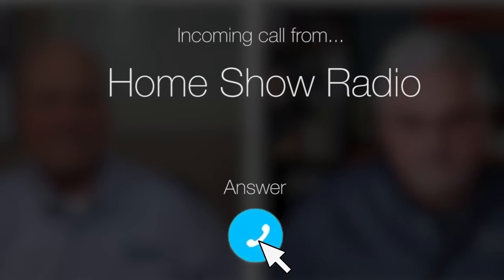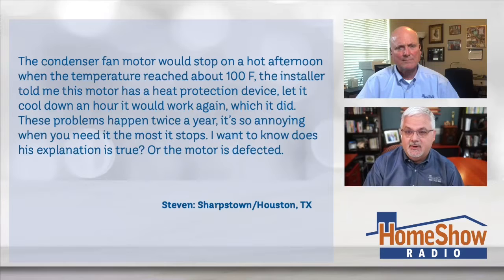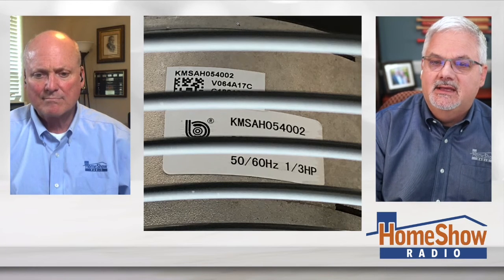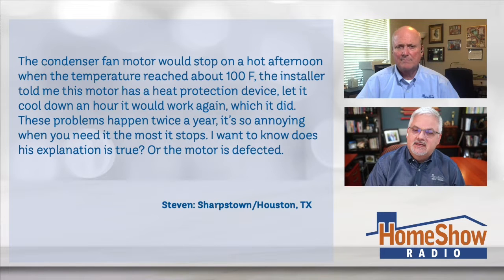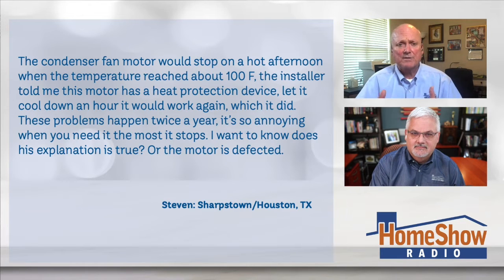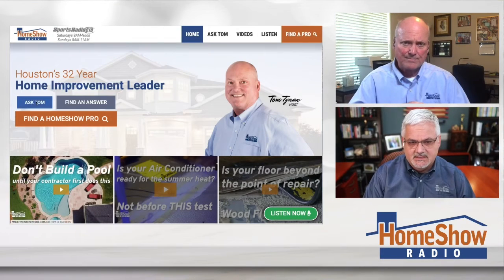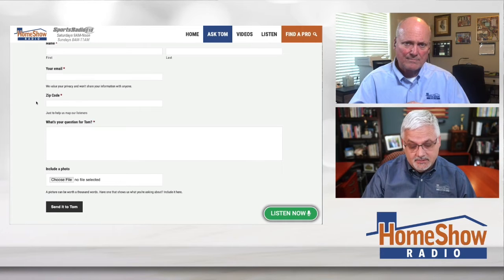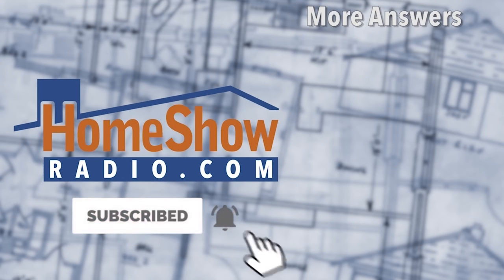AC Fan Motor Fix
This is how you should fix your AC fan motor.